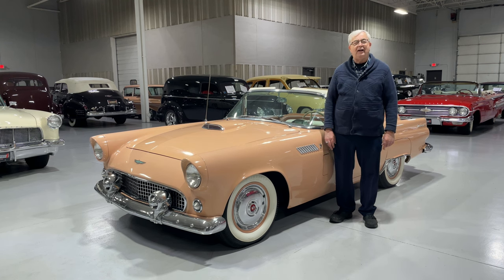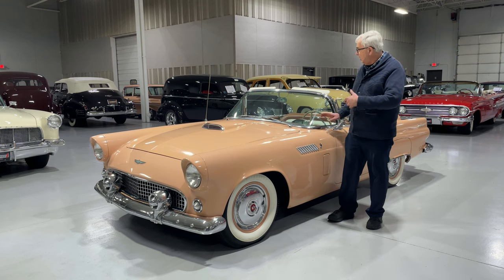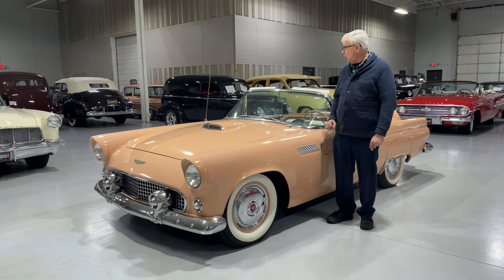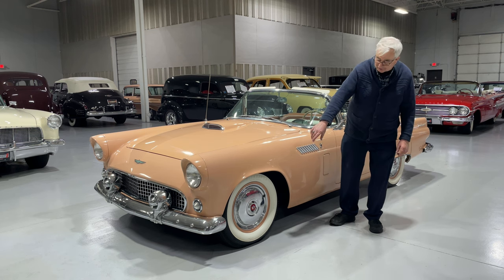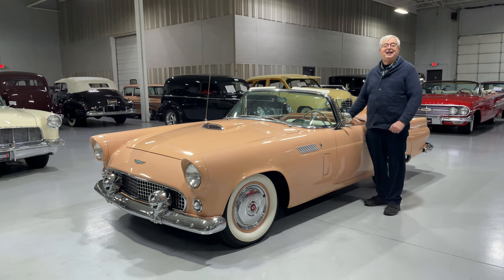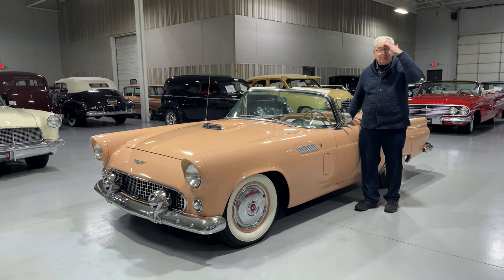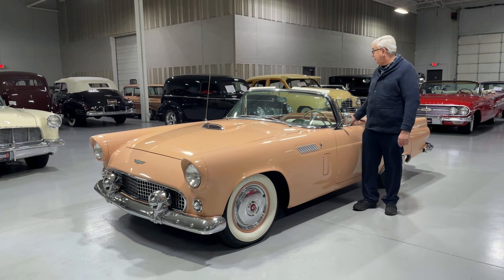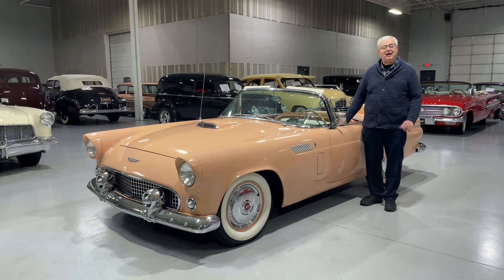1956 Ford Thunderbird - FOR SALE at Ellingson Motorcars in Rogers, MN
This 1956 Ford Thunderbird is an extremely well-optioned baby bird with a fantastic fifties look! In 1955, the Thunderbird was introduced by Ford as the company's new flagship model that was a personal luxury automobile. The idea behind the car was that it would be two-seater sports-oriented vehicle with all (or even more) of the luxurious comforts offered by Ford's competitors but with even more personal style. Once the new Thunderbird was on the road, it became an instant status symbol with many Hollywood stars enamored by the elegant design. When the 1956 Thunderbird models were introduced to the public on November 2, 1955, the car underwent only minor stylistic changes most of which seemed to be a reaction to customer complaints about the previous '55 models. New in '56 was a rear-mounted Continental Kit since the '55 T-Birds had most of their trunk space taken up by the spare tire. Portholes were also added to the 1956 removable hardtops because the previous year's hardtops had some troubling blind spots. 1956 also marked the first time that Ford equipped all of its passenger vehicles with a 12 volt electrical system which provided faster startups and more reliable electrical service across the entire vehicle. Powering this '56 T-Bird is a 312 V8 paired with a single 4 barrel carburetor. Anybody can take this Thunderbird for a spin around the block since the 312 V8 is hooked up to an Automatic Transmission. As mentioned earlier, this Baby Bird is extremely well-optioned! With power steering, maneuvering this classic Ford in and out of tight spots is easy. Power brakes greatly assist bringing this powerful Thunderbird to a complete stop. This T-Bird is also equipped with Power Windows and a Power Seat which are always welcome options on any vintage collectible car. A white porthole hardtop is also included with the car and provides a nice contrast to the exterior look of the car. The exterior of this Thunderbird has been refinished in its original color, Buckskin Tan, which has a nice peachy appearance. Riding on wide whitewall bias-ply tires with full wheelcovers, this Thunderbird has a nice classic look going down the road. The interior of this T-Bird is stunning! The bench seat and door panels have been beautifully reupholstered in Brown and White Vinyl and they are in fantastic condition. The brown carpeting, matching dash, and steering wheel all appear to be in their stock configuration and have a beautiful look to them as well. The dash is equipped with a 150 MPH speedometer, 5,000 RPM tachometer, temperature gauge, fuel gauge, clock, and push-button AM Town & Country Radio. Whether you're looking to buy your very first classic car or you need to add a '56 Baby Bird to your existing collection, this 1956 Ford Thunderbird would make an excellent choice. Give us a call today!

0:00 - Video Start
8:15 - Cold Start
8:49 - Virtual Walkaround

About Ellingson Motorcars:
Ellingson's Number 1 Classic and Collectible Cars is a top collectible classic car dealer in the Midwest. Our indoor showroom houses over 90 beautiful classic cars, trucks and motorcycles for sale ranging from pre-war antiques to American muscle cars to today’s modern automobiles. Our knowledgeable and friendly staff is always eager to help you find your perfect dream car. Our consignment and buying program is one of the best in the business. If you have a car you are looking to sell, let one of the staff know. We can help you determine how to maximize the price you get. We also offer a full service repair facility with the knowledge and expertise to work on most any mechanical issues. Make Ellingson's the Number 1 place to call when it comes to buying, consigning, selling, or servicing your collectible classic automobile or truck.